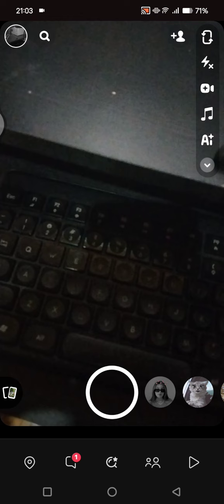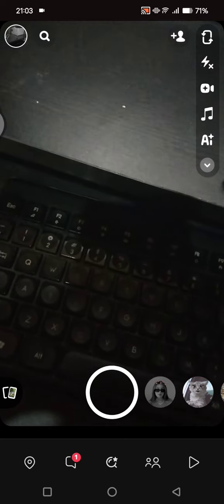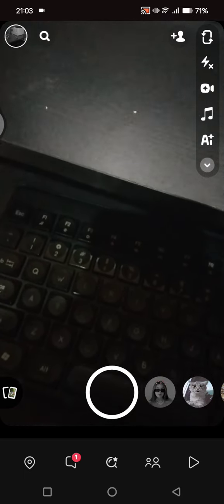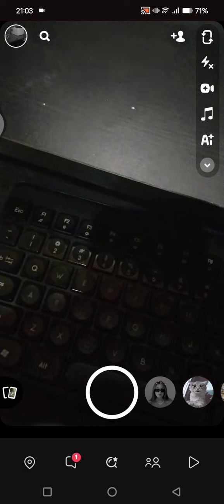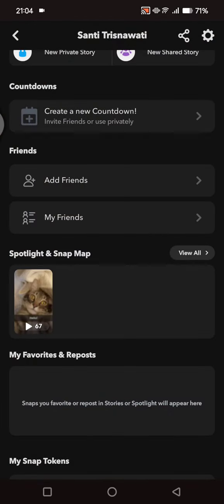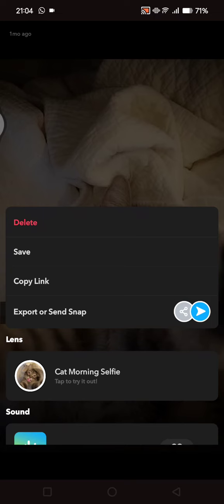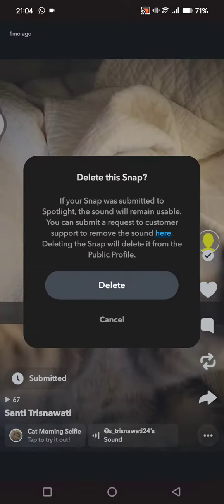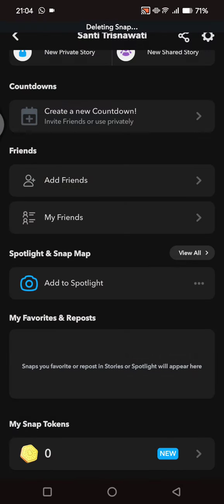✅ GUIDE: How To Delete A Spotlight On Snapchat | Full How To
This is how you can easily delete a Spotlight on your Snapchat